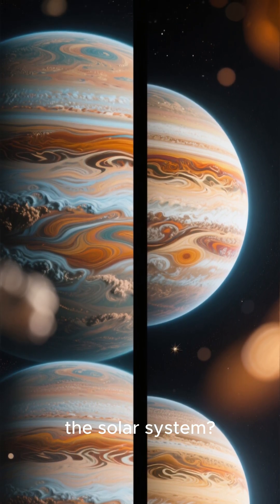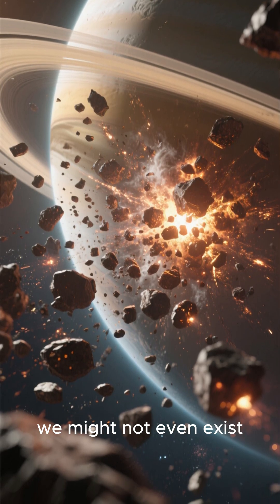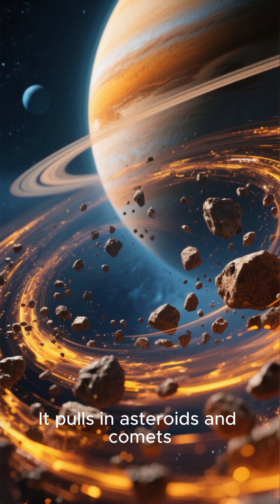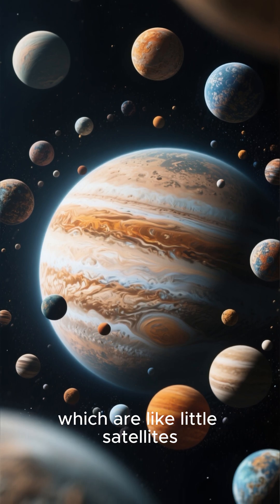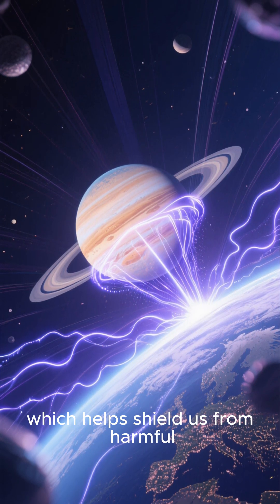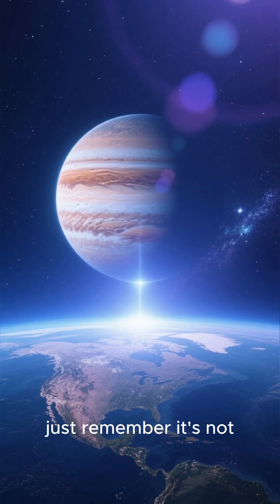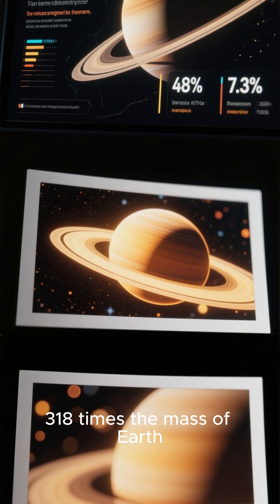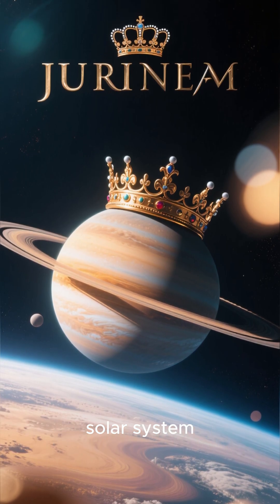Jupiter Might Be The Reason We’re Alive 😳🪐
Jupiter’s gravity protects Earth from cosmic threats — but could also destroy us.